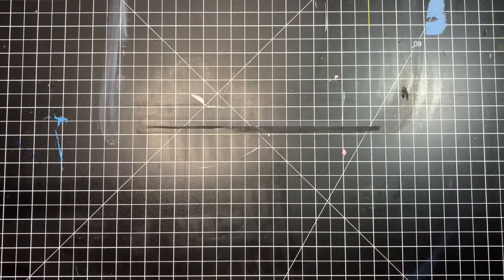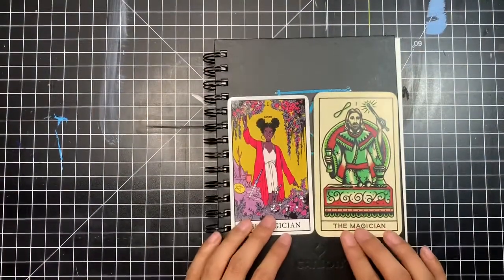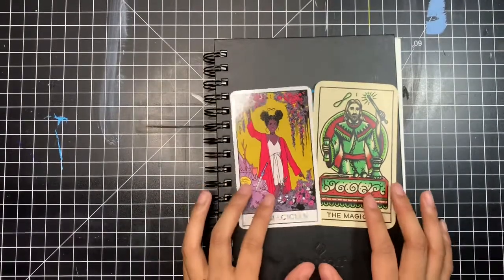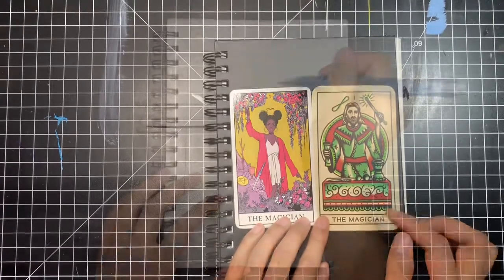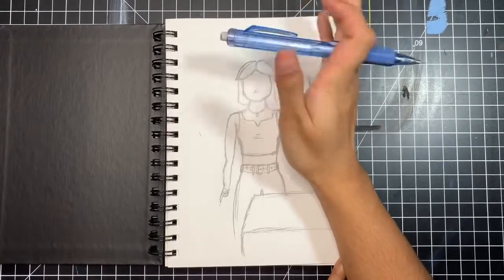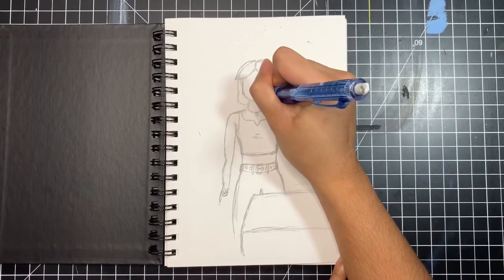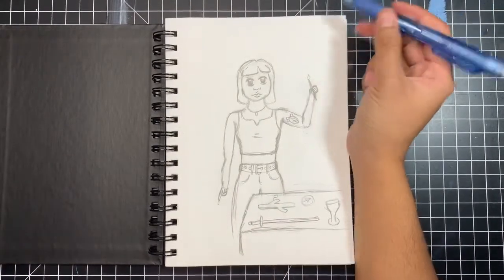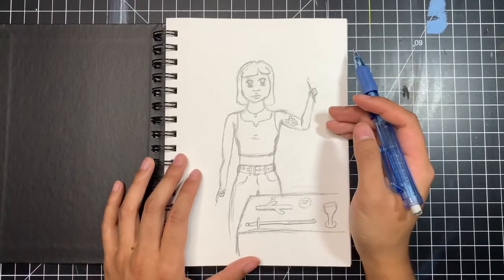Sketch with me! // 4 Things I Learned About Tarot Reading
Welcome to my second video on my channel!! I am an eager student am always learning so I accept any and all critique, whether it is editing, filming, or even art.

I am embarking on a new journey to help gain an audience for my art and business, BIGSTRATUS. I am Bigstratus, a content creator and artist, that is manifesting a successful career as a full time artist. Again, if there is anything that can help me improve on my journey i am all ears.

I started YouTube to put my art out there and gain an audience that also enjoys my passion. I am working hard to put videos out every Friday.

Books mentioned:
Complete Book of Tarot, Anthony Louis
The big Book of Tarot, Joan Bunning

I would love to hear from you and have you part of my journey!

Bigstratus